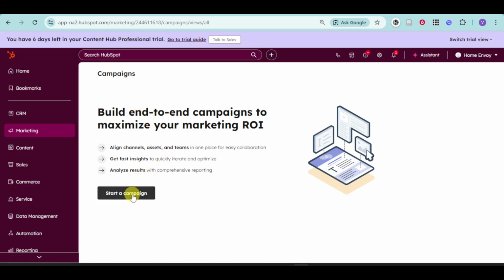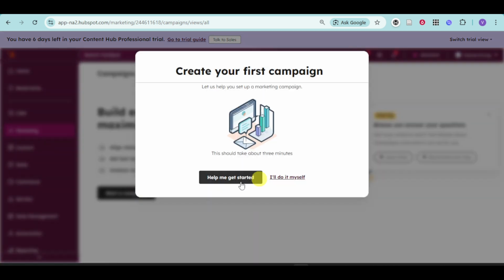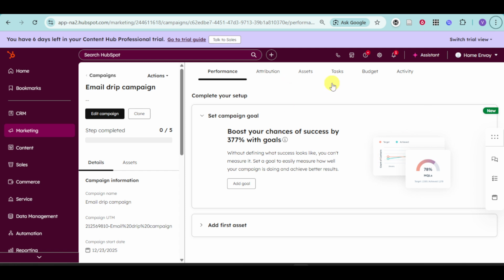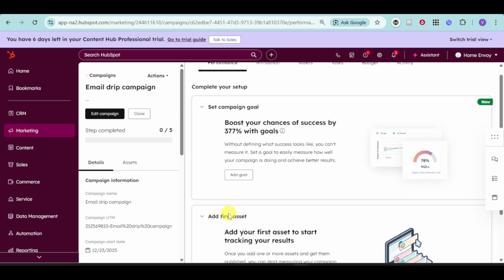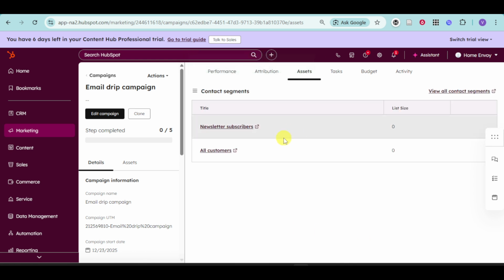How to Access the New Contacts Campaign Metrics in HubSpot in 2026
In this 2026 tutorial, you’ll learn how to access and analyze the new contacts campaign metrics in HubSpot. Tracking your campaign performance helps you understand which campaigns are generating leads, allowing you to make data-driven decisions and optimize your marketing efforts.

You’ll learn how to:
✅ Navigate to the campaigns dashboard in HubSpot
✅ Access new contacts metrics for each campaign
✅ Interpret the data to evaluate campaign performance
✅ Track lead sources and conversions
✅ Use insights to improve future marketing campaigns

By the end of this tutorial, you’ll be able to monitor your campaigns effectively and make smarter marketing decisions using HubSpot.